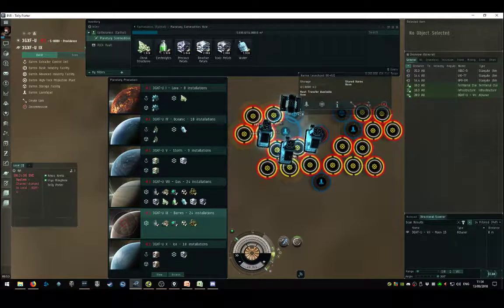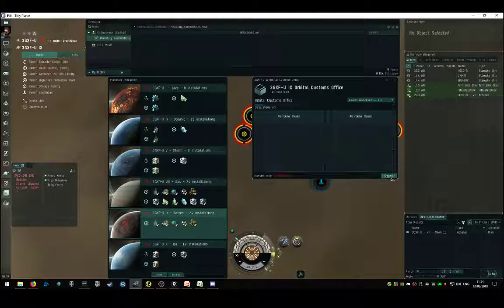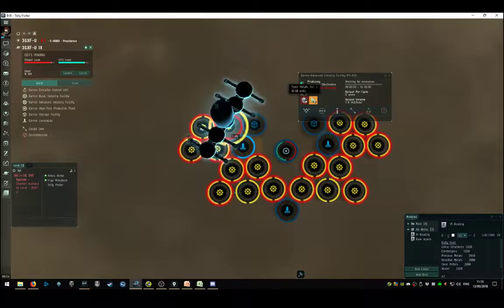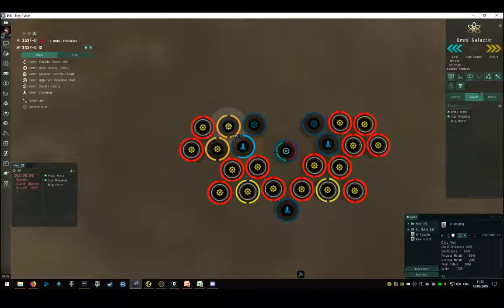6 - Setting up factory feed routes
Setting up routes on the factory planet from the inbound launchpad(s)